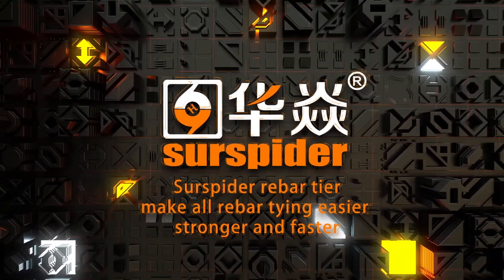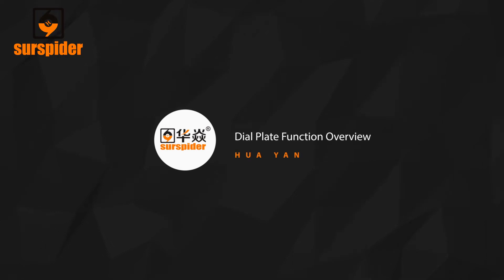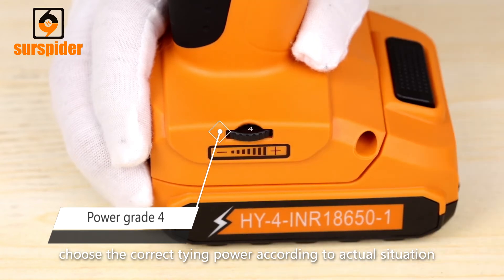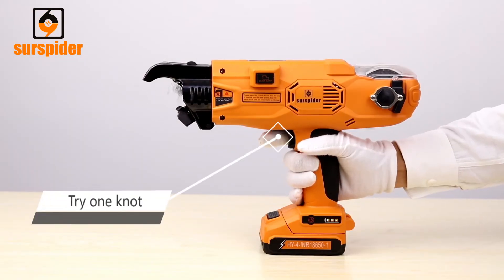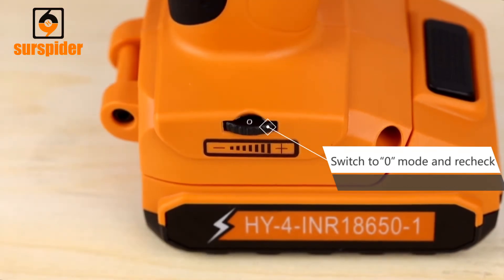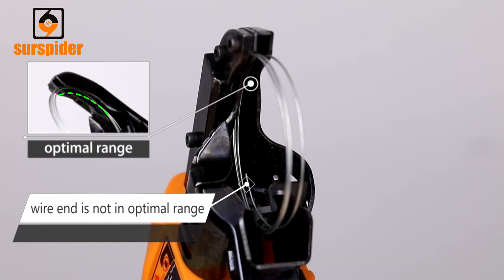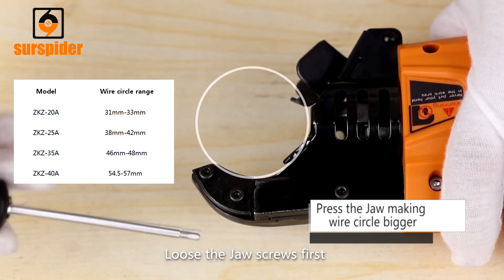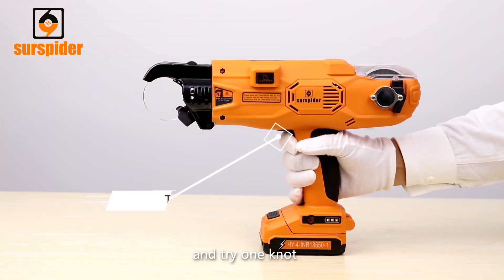Surspider rebar tying tool(2nd generation ZKZ-40A )operation instruction 2019.12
SurSpider's third generation rebar tier ZKZ-25S and ZKZ-40S launch out in end of 2019,  1.45kg and 310mm, passed 1 million life test , the tying success rate is 99.2% approved by SGS.
This video is detailed instruction of operating ZKZ-25S and ZKZ-40S
Now more and more workers of job site workers and precast concrete  manufacturers choose SurSpider Rebar Tier, it really very light to save strength, can keep tying continuously, improving work efficiency too much !!